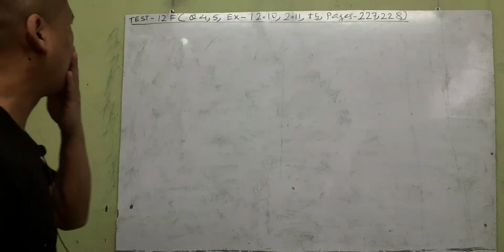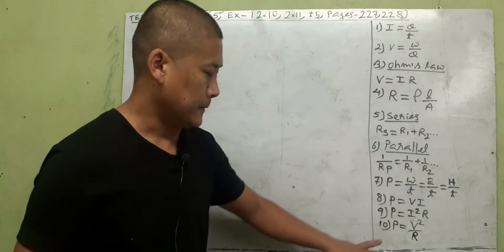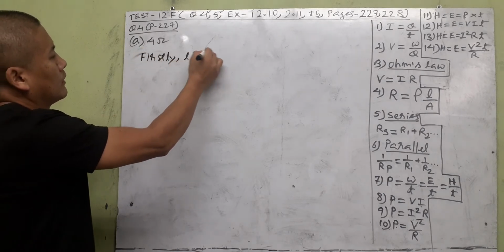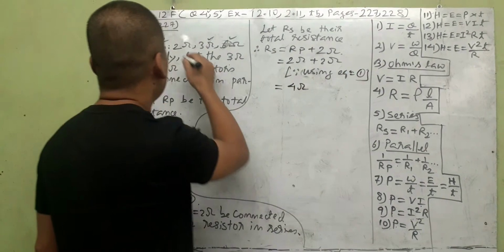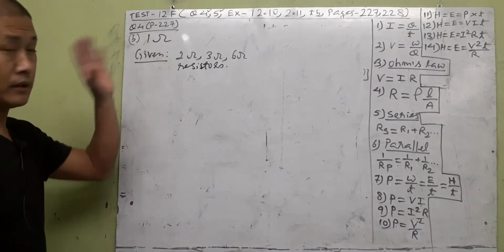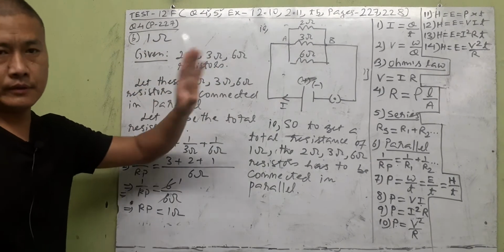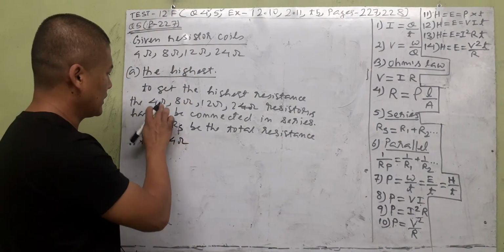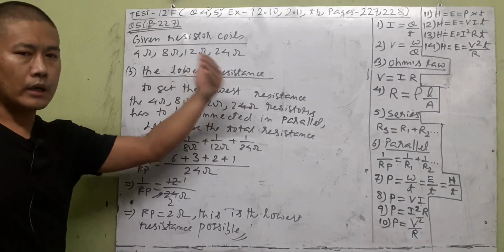CLASS-10,SC,CH-12, VIDEO-6(a), TEST-12F, (Q4,5,ex-12.10,12.11,tb, pages- 227,228), go to Video-6b.